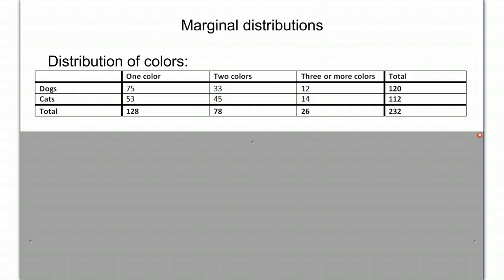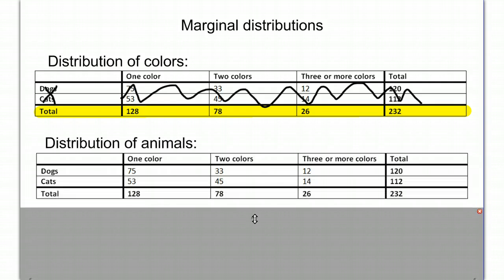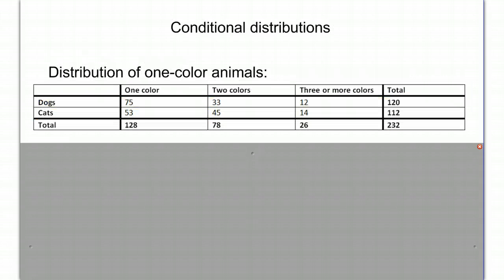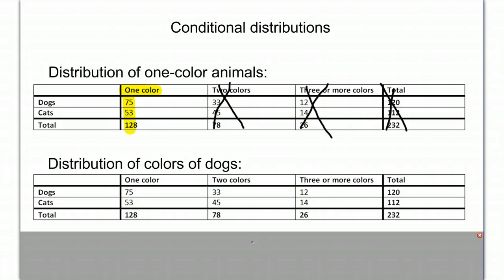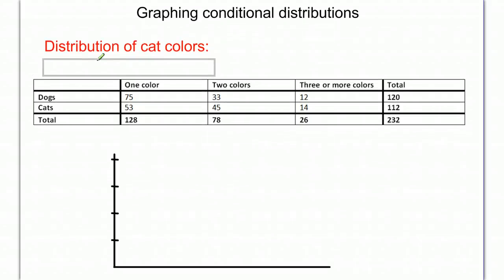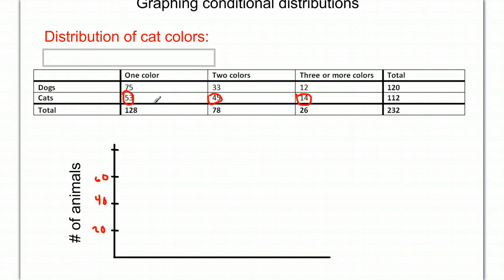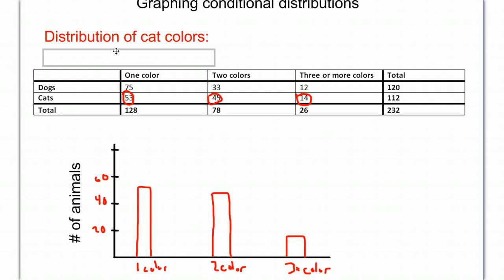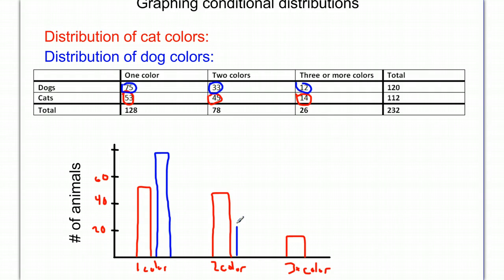6.1.C Marginal and conditional distributions